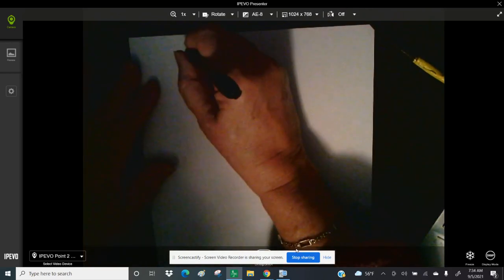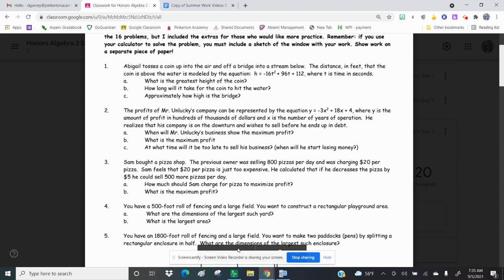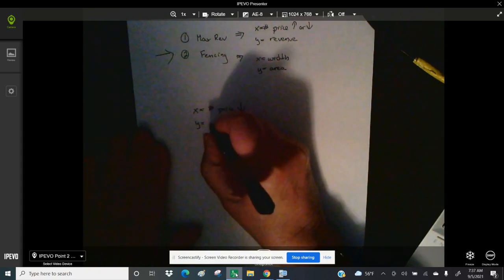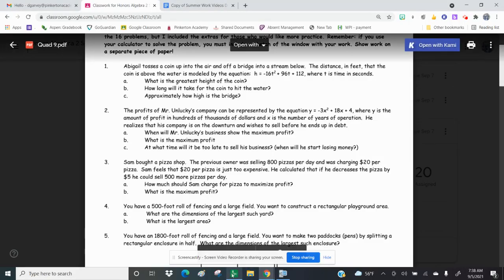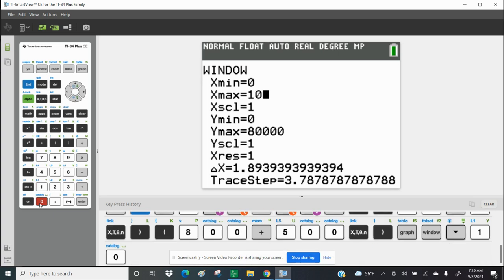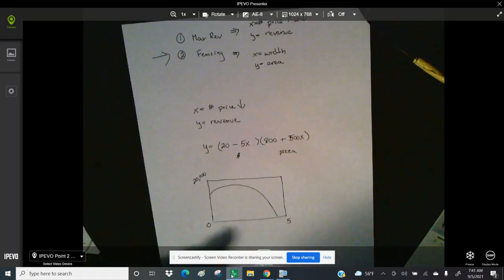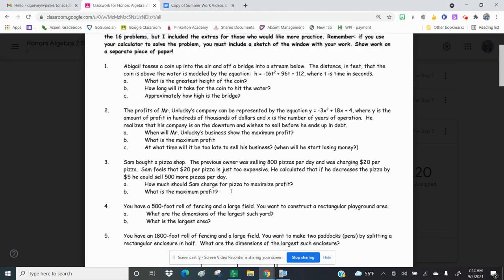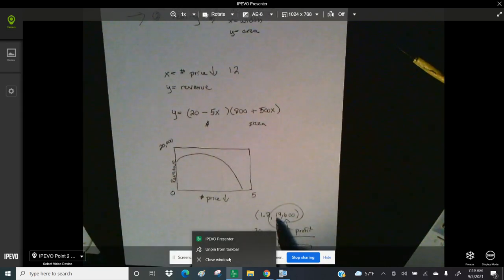Quad 9 no 3